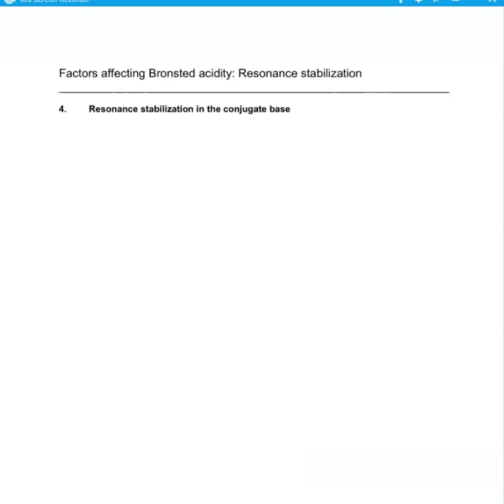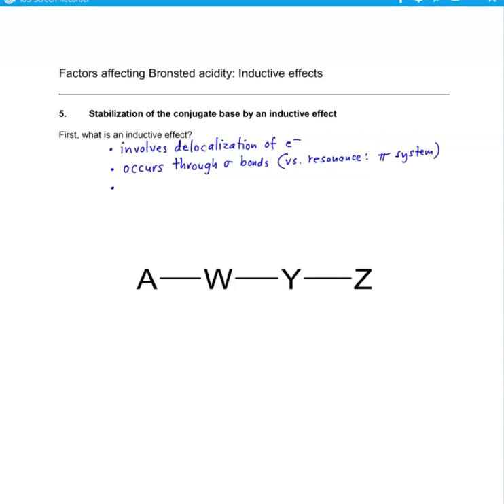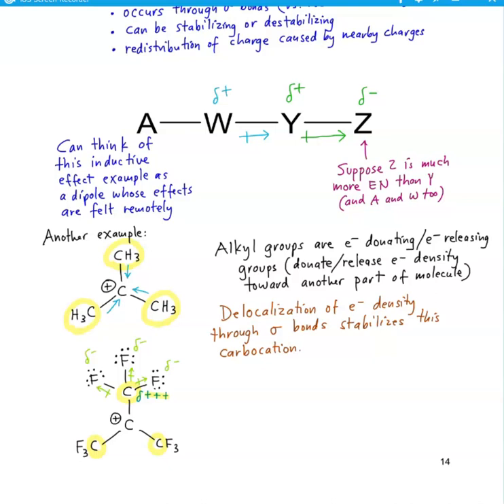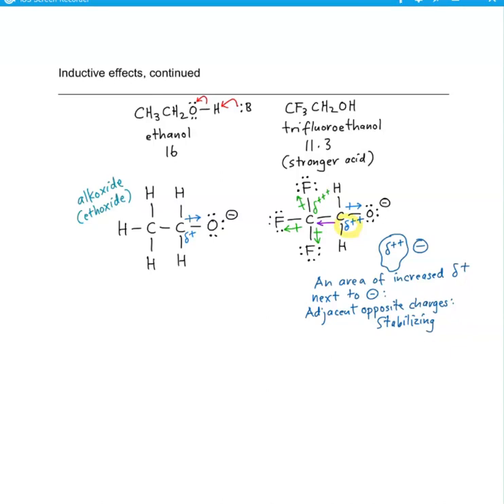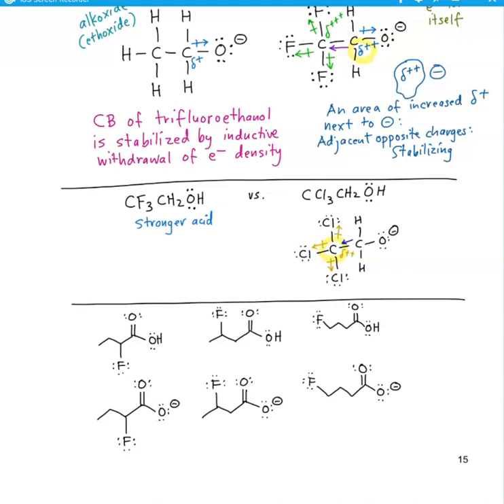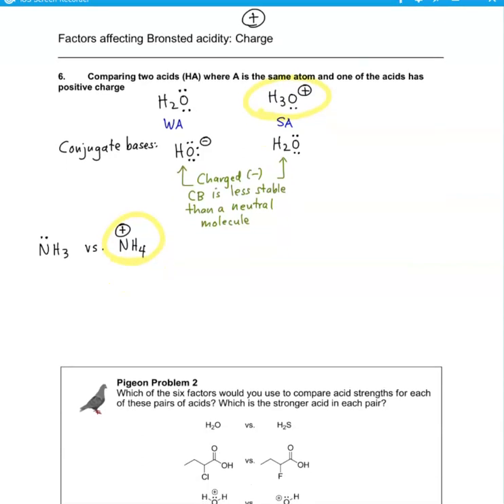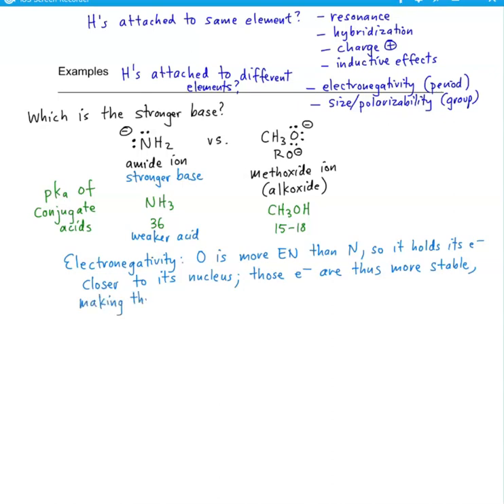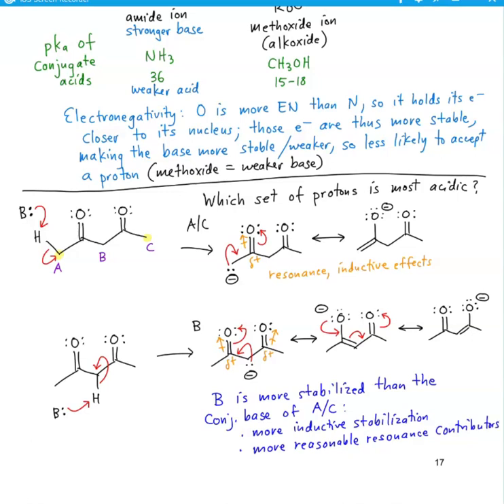Set 3 Video 4